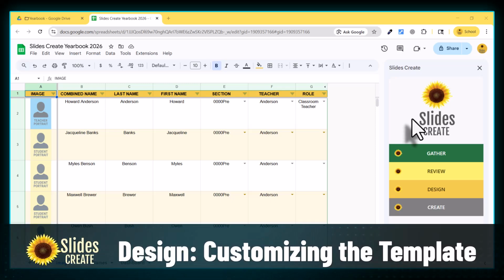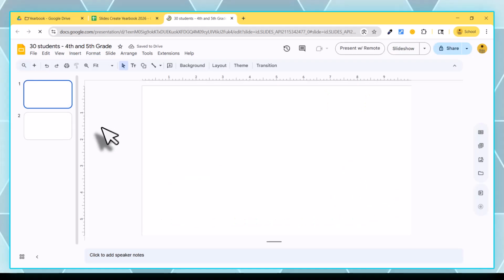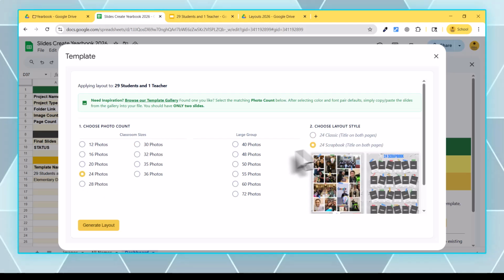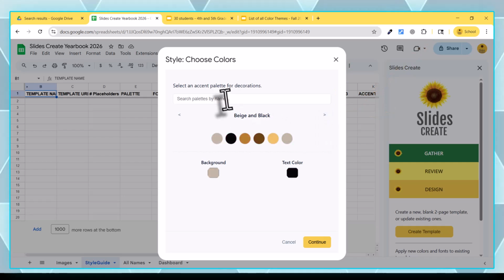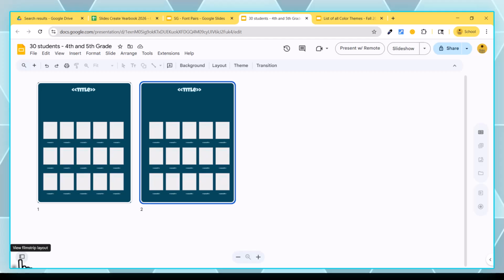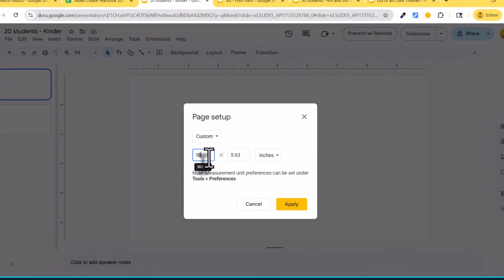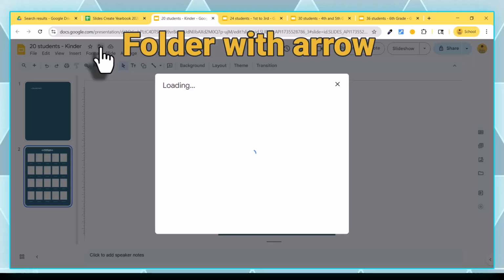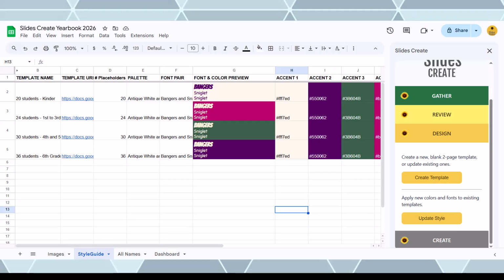How to Design Yearbook Templates in Google Slides (Slides Create Tutorial)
Unleash your creativity! In this tutorial, we show you how to generate custom 2-page yearbook templates using the Slides Create add-on. Whether you want a specific school color palette or a unique font pairing, this tool builds the perfect grid for you.

In this video:

Renaming: Best practices for naming your template files.

⚠️ Crucial Step: Manually changing the Page Size (Required for 2026).

Styling: Choosing your Portrait Count, Color Theme, and Font Pairs.

Variations: How to create multiple template options for your team.

Organization: Why you should move your new templates to your Project Folder immediately.

00:00 Introduction
00:10 Start Create Yearbook Template
00:14 Name Template
00:26 ‼ IMPORTANT - Change Page Size
01:04 Number of Portraits for 2 Pages
01:57 Choose Color Theme
02:22 Choose Font Pair
03:04 Create Additional Templates for Other Grade Levels
03:53 Move Slides into Yearbook Folder
04:16 Update Style for One or More Templates